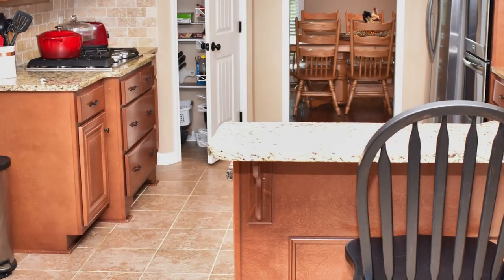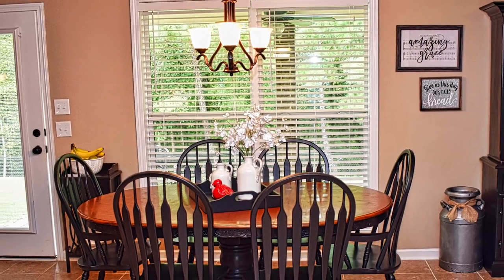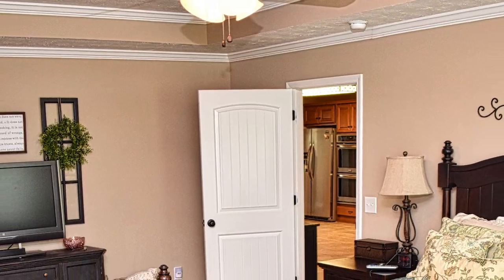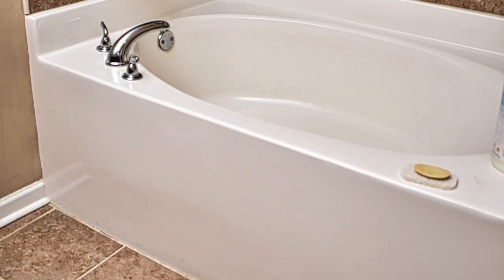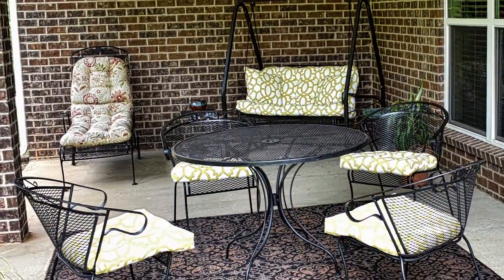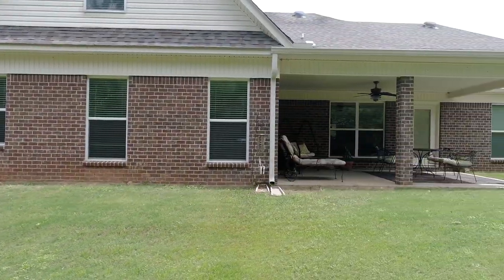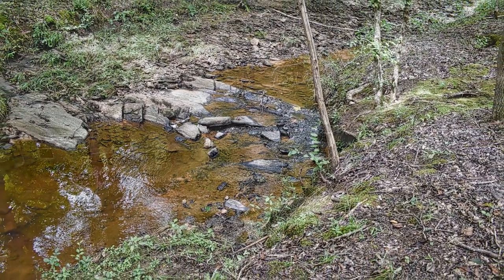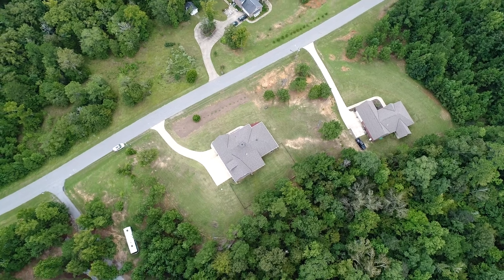526 Richardson Rd., Fortson GA - Homes for sale Harris County GA - Unbranded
SOLD - 526 Richardson Rd., Fortson GA - Homes for sale Harris County GA - Unbranded.     List Price: $314,900.
3 YEARS YOUNG,BETTER THAN NEW! BRICK,1.5 STORY,4 BEDROOMS,(ONE IS AN IN-LAW SUITE),4 FULL BATH,3 CAR GARAGE,2 AC LOT,COVERED PATIO,GAS COOK TOP,GAS FIREPLACE,GRANITE TANK-LESS-GAS WATER HEATER,HARDWOOD,TILE,BONUS ROOM,FULL BATH & BEDROOM ABOVE GARAGE (GREAT FOR GUEST,TEENAGER,COLLEGE STUDENT).OWNERS HAVE ADDED NEW FENCE & NEW LIGHTING.3 MINUTES TO I-185 & APPROX 22-25 MINUTES TO FT GATE OF FT BENNING.,10-15 MINUTES MOST AREAS OF COLUMBUS. LESS THAN 90 MINUTES TO ATLANTA AIRPORT!